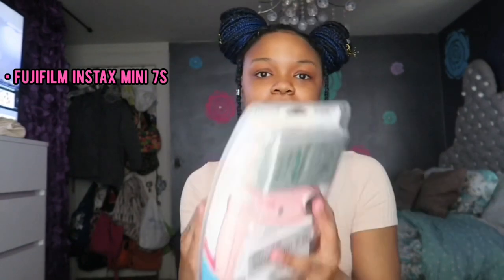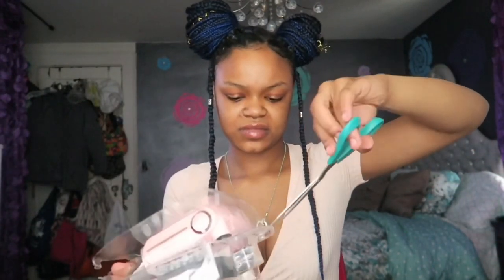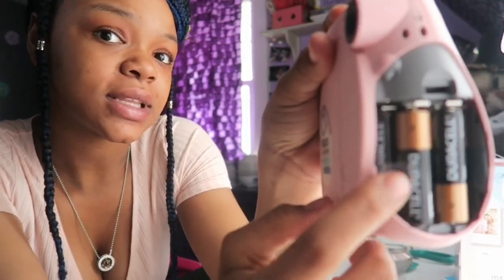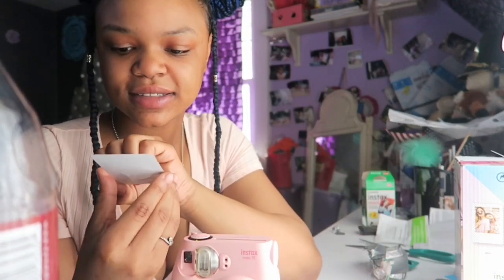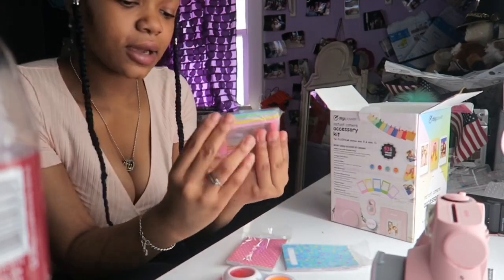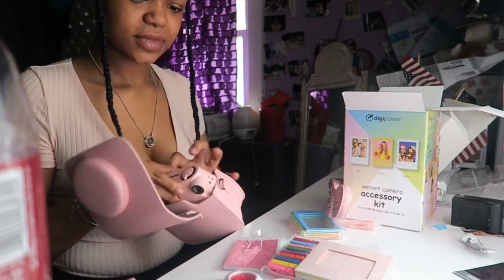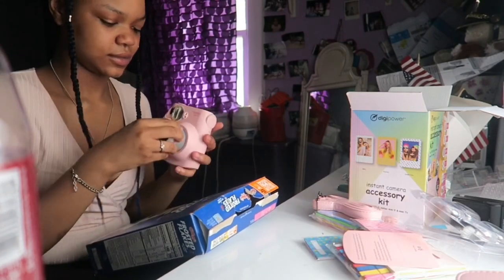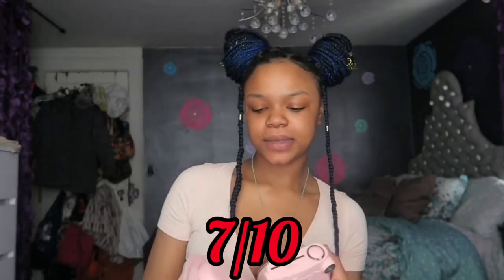UNBOXING FujiFilm Instax Mini 7s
I had fun unboxing my new camera it’s a peace of work but i love it , hope you guys buy it